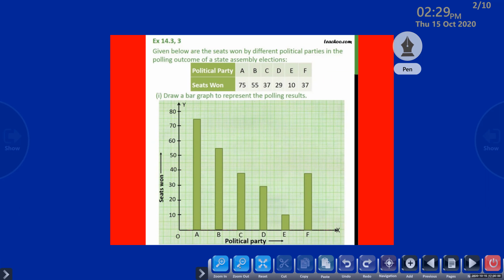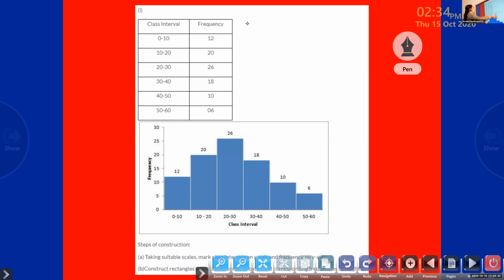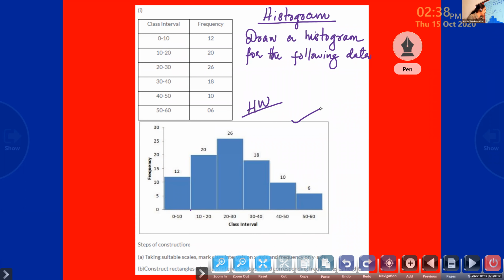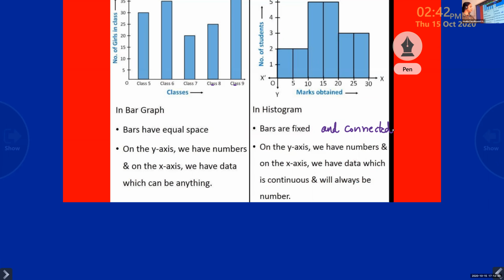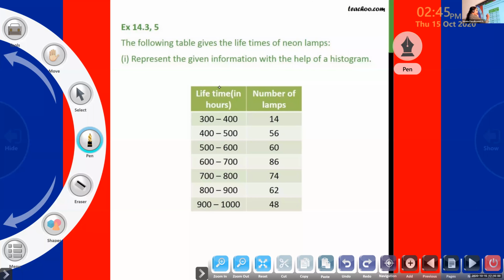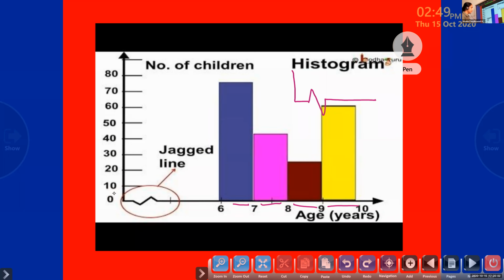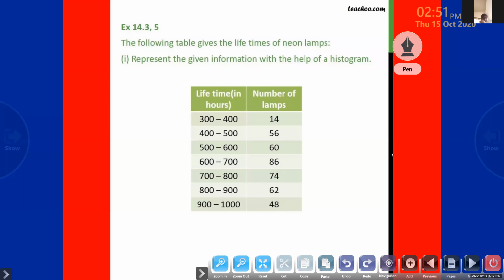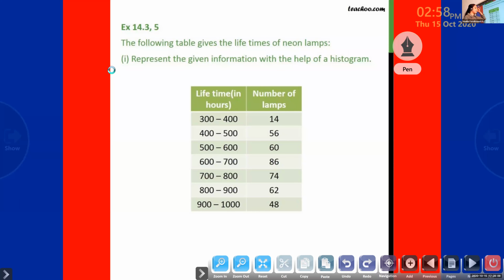Dr.Raju Davis International School | CLASS 9 MATHS | 15-10-2020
CLASS 9 MATHS  BAR GRAPHS AND HISTOGRAM